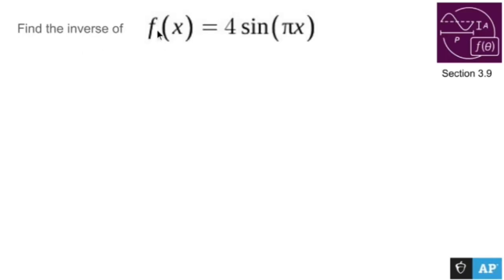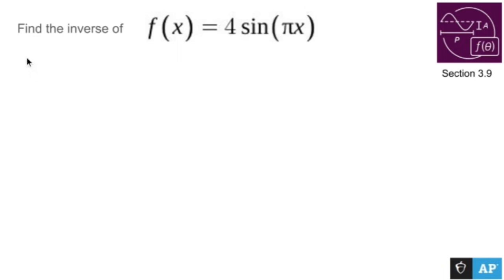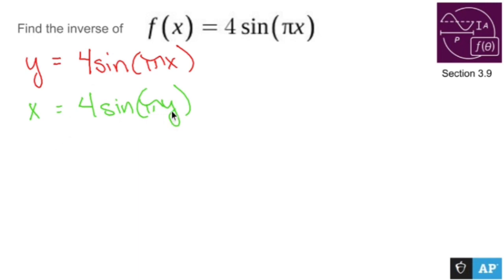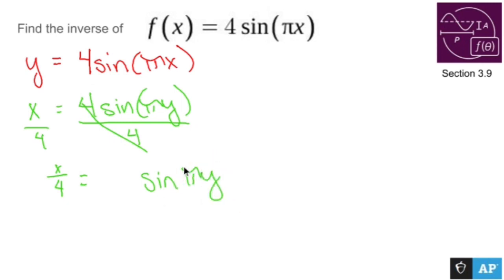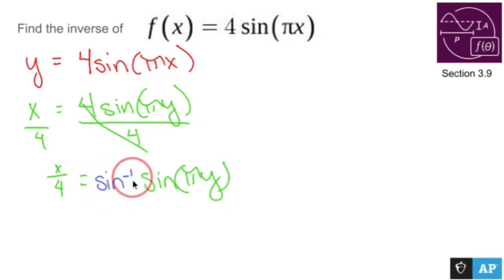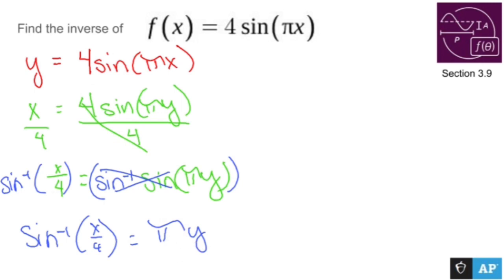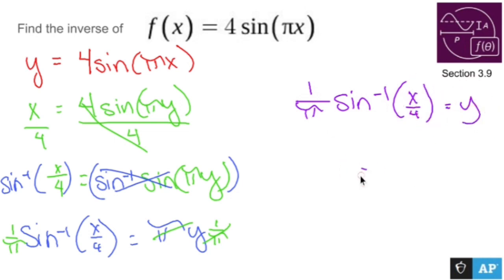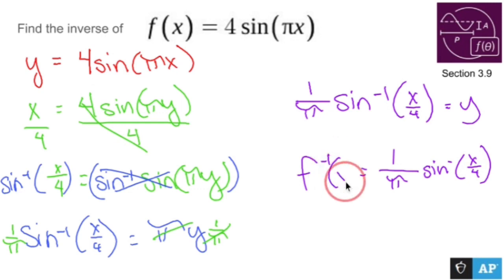AP Precalculus Section 3.9 Example: Find the Inverse Function of f(x) = 4sin(πx)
To find the inverse function of \( f(x) = 4\sin(\pi x) \), follow these steps:

1. **Write the Function in Terms of \( y \):**
   - Replace \( f(x) \) with \( y \): \( y = 4\sin(\pi x) \).

2. **Swap \( x \) and \( y \):**
   - Swap \( x \) and \( y \): \( x = 4\sin(\pi y) \).

3. **Solve for \( y \):**
   - Solve the equation for \( y \):
     \[ \sin(\pi y) = \frac{x}{4} \]
     \[ \pi y = \arcsin\left(\frac{x}{4}\right) \]
     \[ y = \frac{1}{\pi}\arcsin\left(\frac{x}{4}\right) \]

4. **Replace \( y \) with \( f^{-1}(x) \):**
   - Replace \( y \) with \( f^{-1}(x) \):
     \[ f^{-1}(x) = \frac{1}{\pi}\arcsin\left(\frac{x}{4}\right) \]

So, the inverse function of \( f(x) = 4\sin(\pi x) \) is \( f^{-1}(x) = \frac{1}{\pi}\arcsin\left(\frac{x}{4}\right) \).

It's important to note that the domain of \( f(x) = 4\sin(\pi x) \) should be restricted to ensure the inverse exists. In this case, the domain of \( f(x) \) should be limited to \([-1, 1]\) to make the inverse well-defined. The range of \( f^{-1}(x) \) would then be the interval \([-1, 1]\).

1.1 Change in Tandem
1.2 Rates of Change
1.3 Rates of Change in Linear and Quadratic Functions
1.4 Polynomial Functions and Rates of Change
1.5 Polynomial Functions and Complex Zeros
1.6 Polynomial Functions and End Behavior
1.7 Rational Functions and End Behavior
1.8 Rational Functions and Zeros
1.9 Rational Functions and Vertical Asymptotes
1.10 Rational Functions and Holes
1.11 Equivalent Representations of Polynomial and Rational Expressions
1.12 Transformations of Functions
1.13 Function Model Selection and Assumption Articulation
1.14 Function Model Construction and Application
2.1 Change in Arithmetic and Geometric Sequences
2.2 Change in Linear and Exponential Functions
2.3 Exponential Functions
2.4 Exponential Function Manipulation
2.5 Exponential Function Context and Data Modeling
2.6 Competing Function Model Validation
2.7 Composition of Functions
2.8 Inverse Functions
2.9 Logarithmic Expressions
2.10 Inverses of Exponential Functions
2.11 Logarithmic Functions
2.12 Logarithmic Function Manipulation
2.13 Exponential and Logarithmic Equations and Inequalities
2.14 Logarithmic Function Context and Data Modeling
2.15 Semi-log Plots
3.1 Periodic Phenomena
3.2 Sine, Cosine, and Tangent
3.3 Sine and Cosine Function Values
3.4 Sine and Cosine Function Graphs
3.5 Sinusoidal Functions
3.6 Sinusoidal Function Transformations
3.7 Sinusoidal Function Context and Data Modeling
3.8 The Tangent Function
3.9 Inverse Trigonometric Functions
3.10 Trigonometric Equations and Inequalities
3.11 The Secant, Cosecant, and Cotangent Functions
3.12 Equivalent Representations of Trigonometric Functions
3.13 Trigonometry and Polar Coordinates
3.14 Polar Function Graphs
3.15 Rates of Change in Polar Functions

/ nickperich

Nick Perich
Norristown, Pa